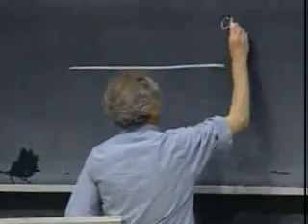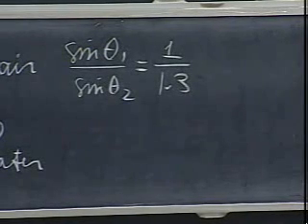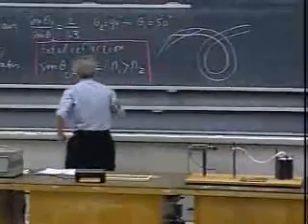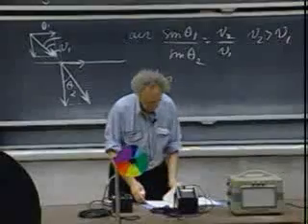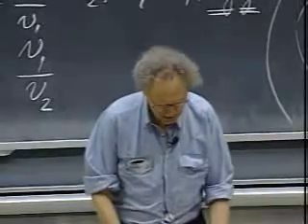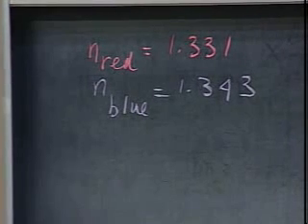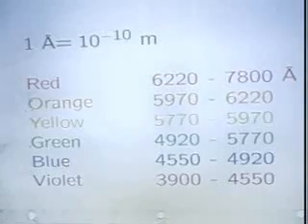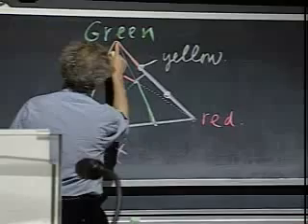Physics Lessons || wl SNELL'S LAW REFRACTION DISPERSION PRISMS ILLUSION OF COLOR,